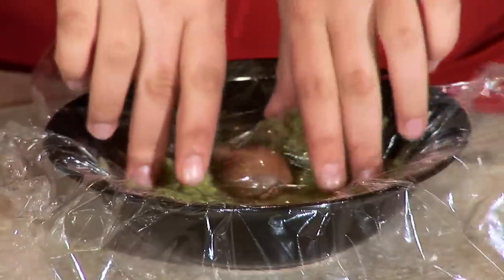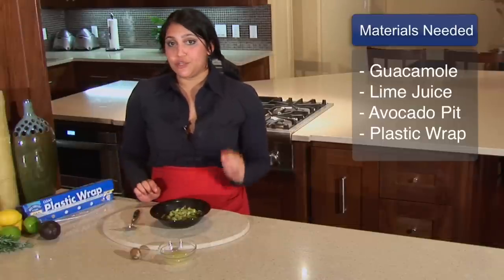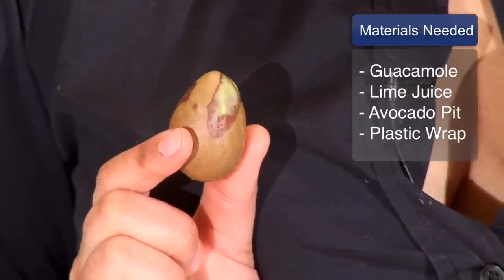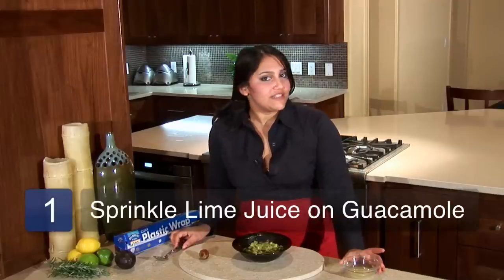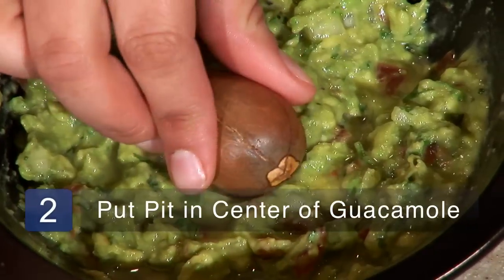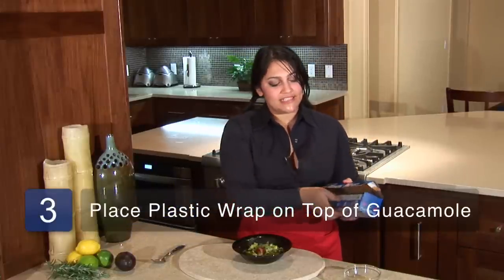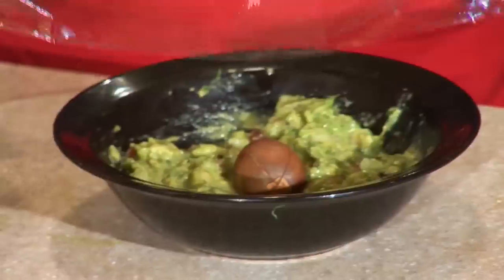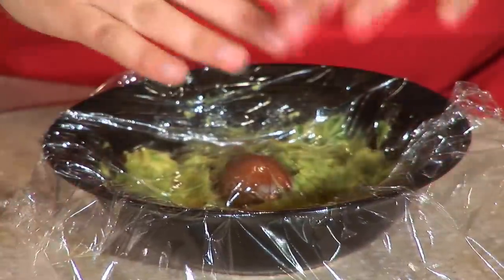Cooking Tips : How to Keep Guacamole From Turning Brown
In order to keep guacamole from turning brown, sprinkle the guacamole with lime juice, place the avocado pit in the middle of the mix and cover the dip in plastic wrap. Prevent oxygen from getting into the guacamole mix with help from a professional chef in this free video on making guacamole.

Expert: Kim Sorin
Bio: Chef Kim Sorin graduated from the French Culinary Institute in New York in August 2007.
Filmmaker: Eve Tarlo

Series Description: Great cooking comes from having a good knowledge of the foods, lots of experience and a willingness to try new things. Impress house guests with help from a professional chef in this free video series on cooking tips.